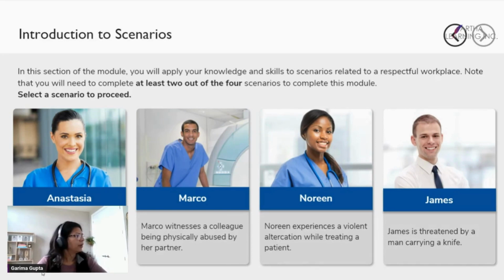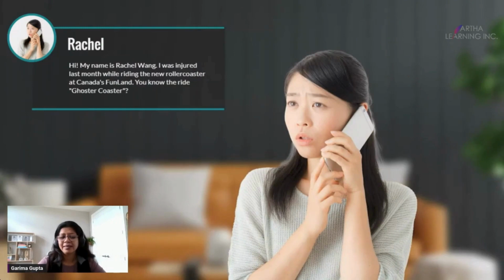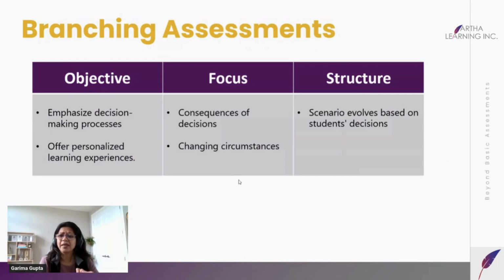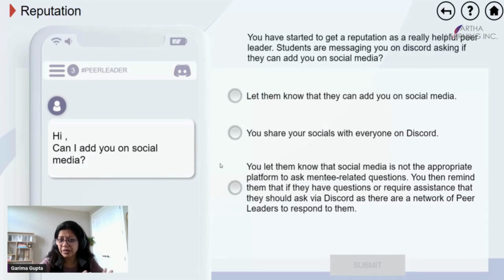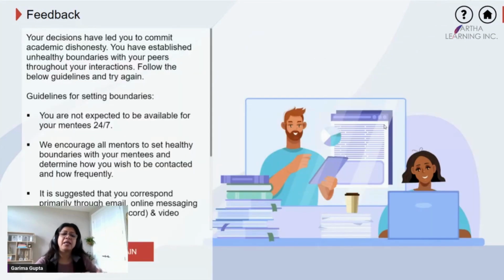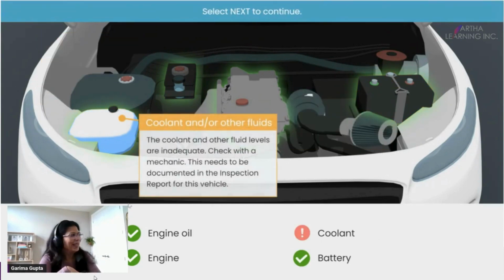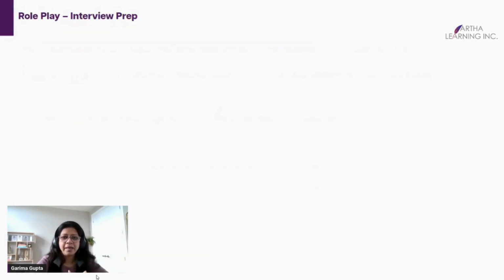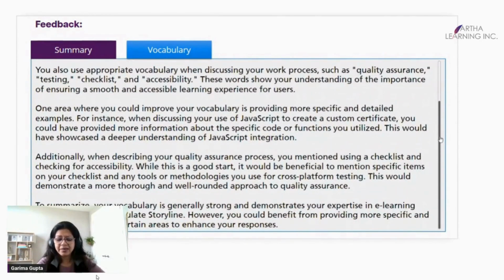Multiple Choice, Meet Your Match: Fun and Fresh Alternatives Unveiled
Ready to shake up your assessment game? Dive into this dynamic video and uncover captivating alternatives to those tired old multiple-choice questions! From immersive scenario-based assessments to real-world case studies and cutting-edge AI-powered tools, we're revolutionizing the way you evaluate learning. Join us as we explore these innovative methods and transform your approach to assessments. Get ready for an educational adventure like no other—watch now!